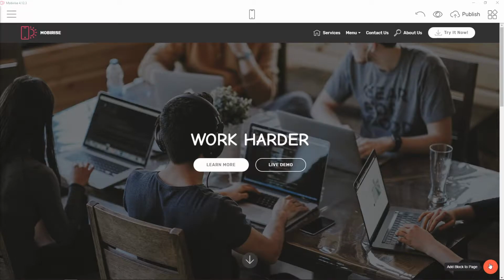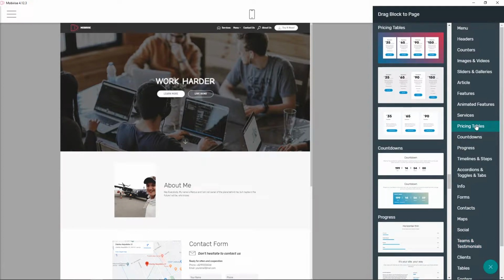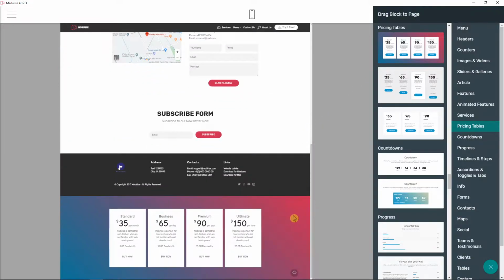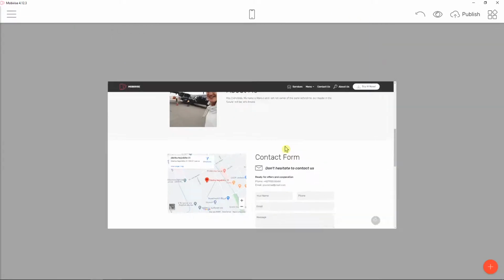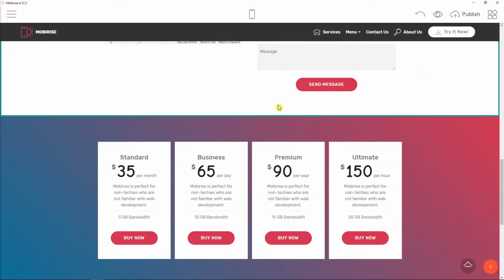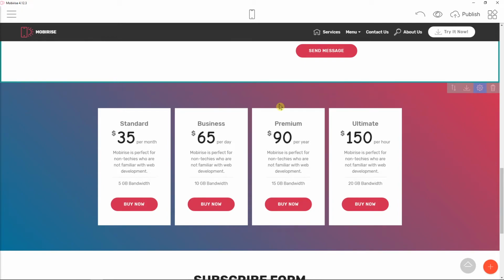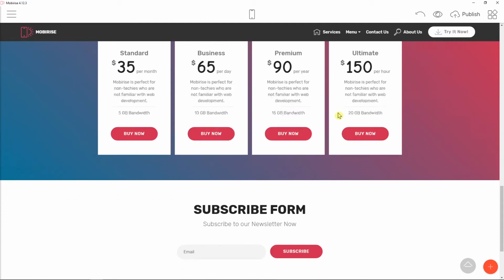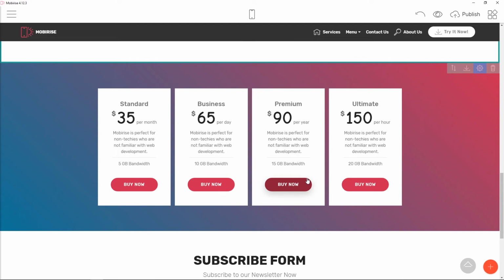How To Add Pricing Table In Mobirise